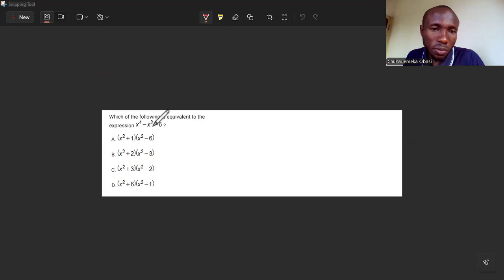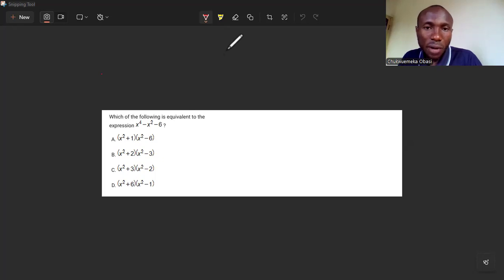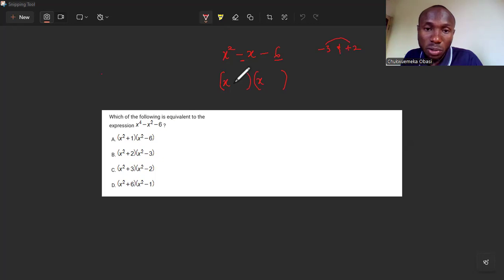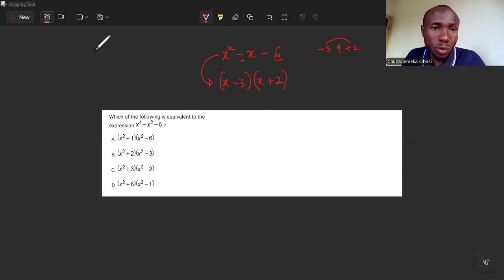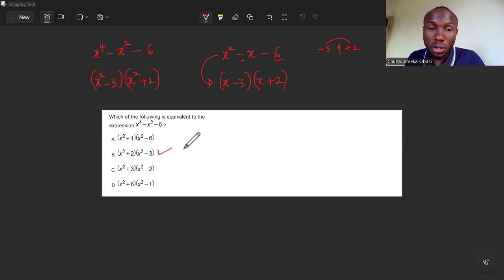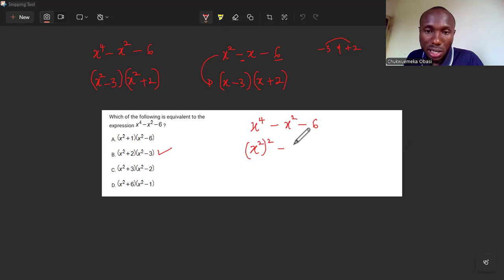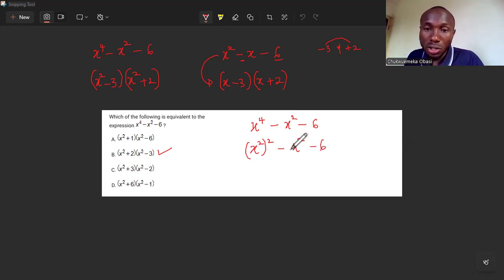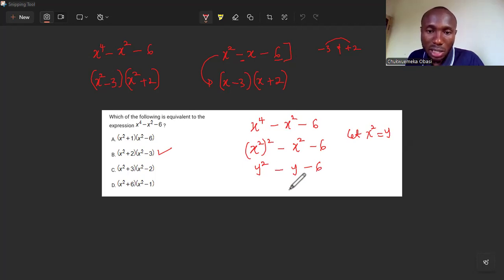SAT MATH QUESTION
Struggling with higher-degree polynomials on the SAT Math section? This video breaks down how to solve the equation x^4 - x^2 - 6 step-by-step! We'll show you how to recognize and utilize the quadratic form within this polynomial, making it much easier to factor. Learn the techniques to tackle these challenging problems and boost your SAT Math score.

In this video, you'll learn:

How to identify quadratic form in higher-degree polynomials.
The process of factoring polynomials using substitution.
How to find the solutions (roots) of the equation.
Tips and tricks for solving similar SAT Math problems.
Perfect for students preparing for the SAT Math exam, this video provides clear explanations and helpful strategies to improve your problem-solving skills. Don't let these types of questions intimidate you! Watch now and conquer the SAT Math section.